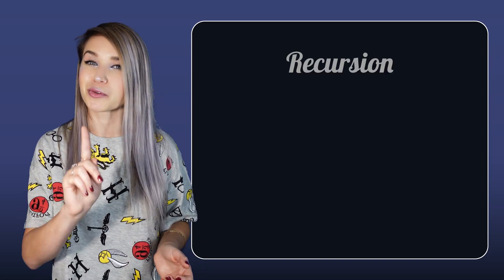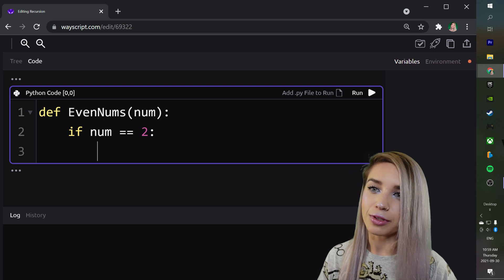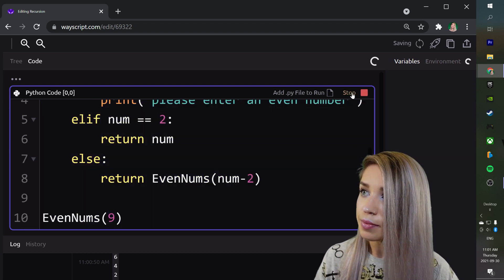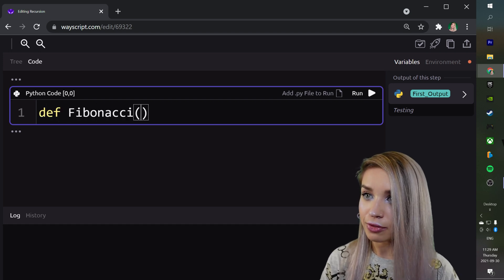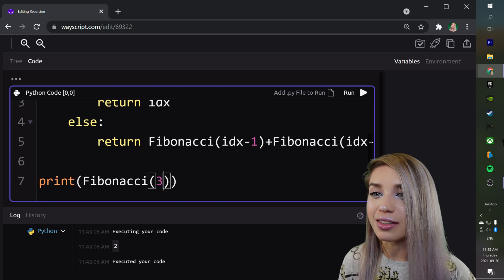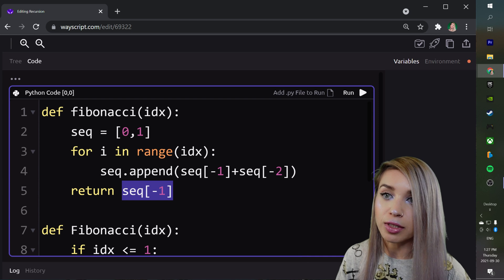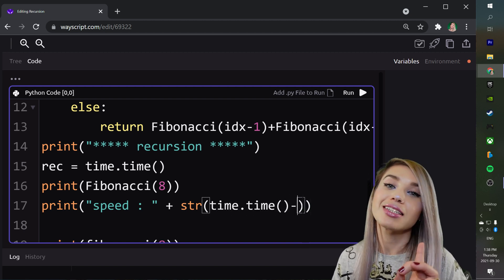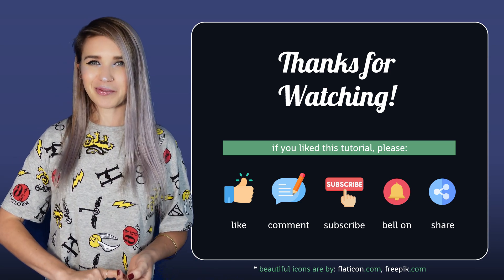Recursion Simply Explained with Code Examples - Python for Beginners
In this tutorial, we will talk about recursion and how we can use it to divide and conquer! 💪💪💪
We will also see which is faster - recursive functions or for loops?? we will compare between the two by recreating the Fibonacci Sequence and running a speed test!

(I've embraced pvics' joke from the recent community post 😉 hahaha)

⏰ TIME STAMPS ⏰
00:00 - Intro
00:15 - What is Recursion
01:03 - Python Recursive Function Code Example
02:43 - Fibonacci Sequence
03:49 - Fibonacci Recursion Code Example
05:21 - Fibonacci Iteration Code Example
06:56 - Is Python Recursion Faster than Iteration?
08:25 - Divide and Conquer
08:48 - Thanks for Watching!